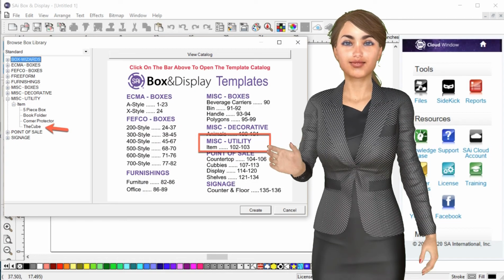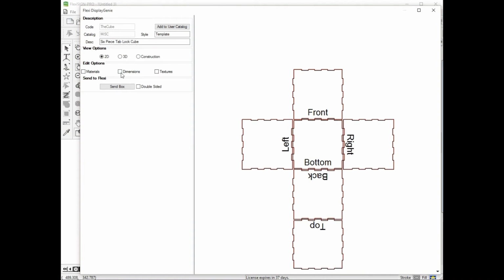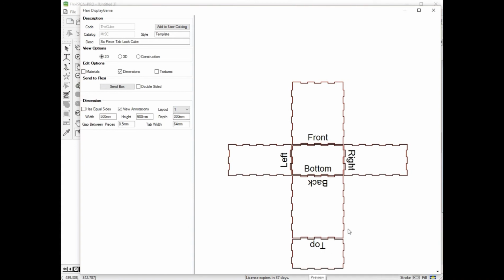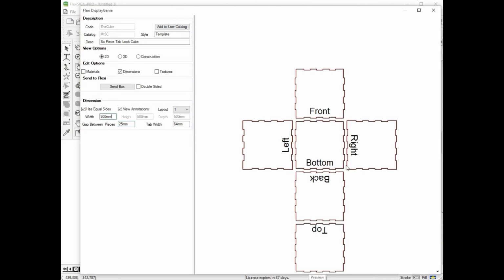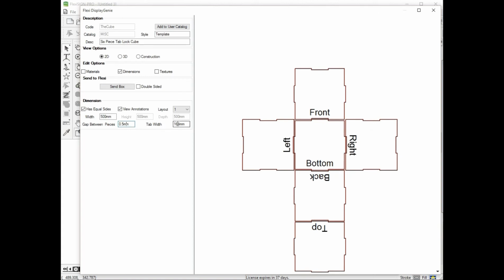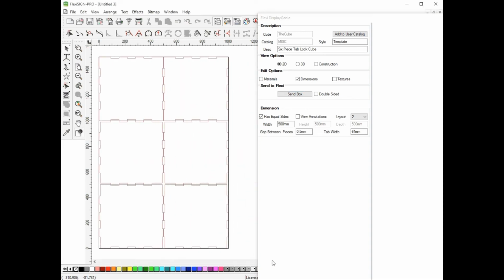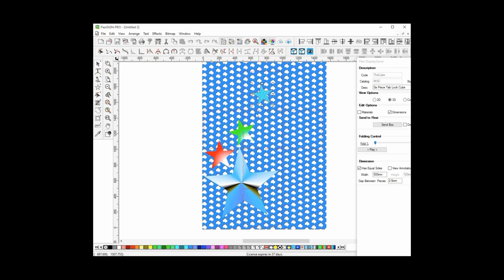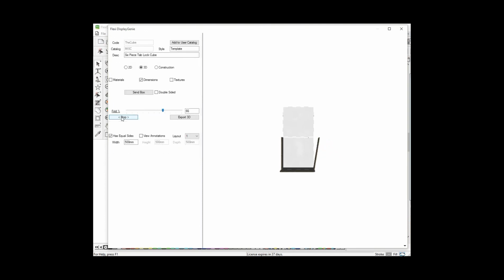Box&Display - The Cube Template